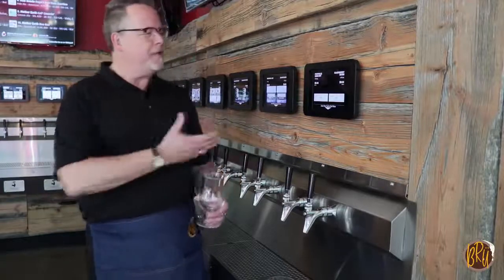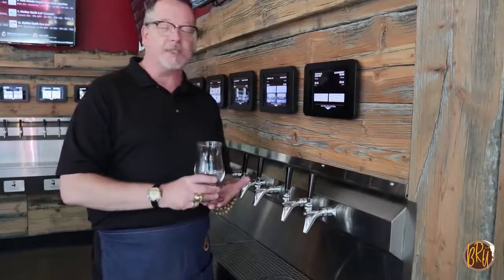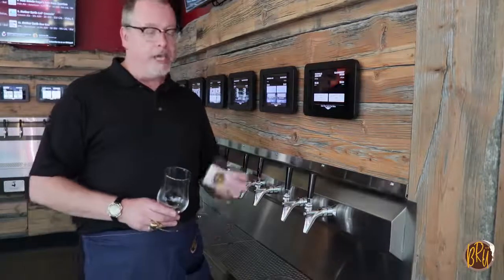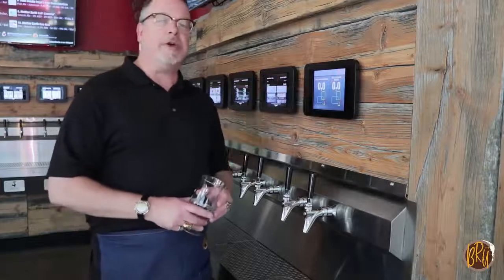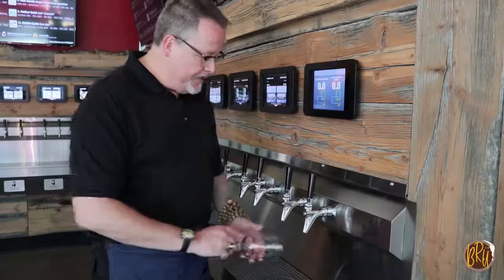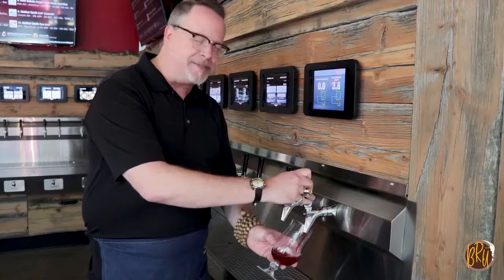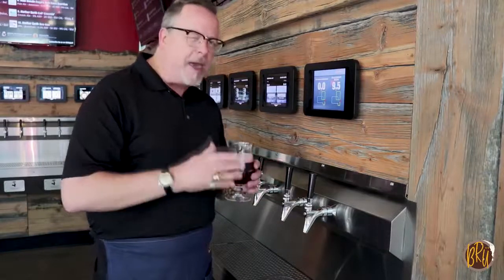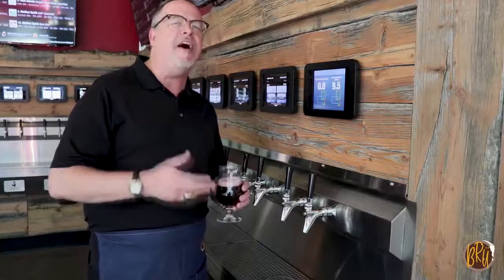How To Pour A Beer | Social Media Advertising | Brü Self-Pour Beer Bar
This explanation video is used in Brü's social media accounts. In the video, your "beer guide" shows you how to use the self-pour taps to get the perfect pour every time.

Are you interested in social media management, social media advertising, or video promotion?